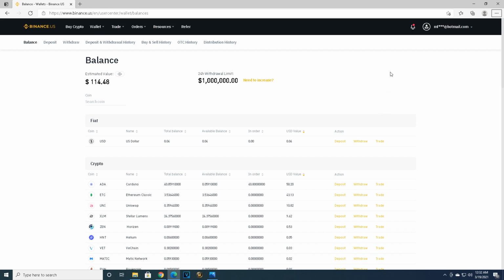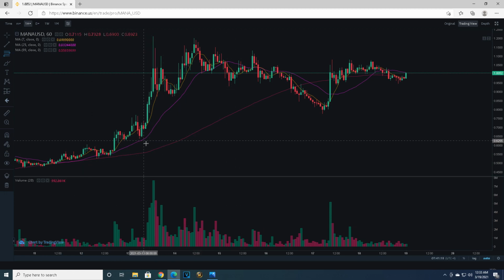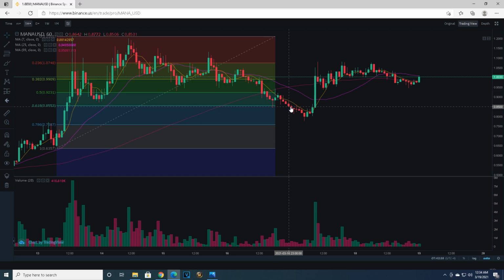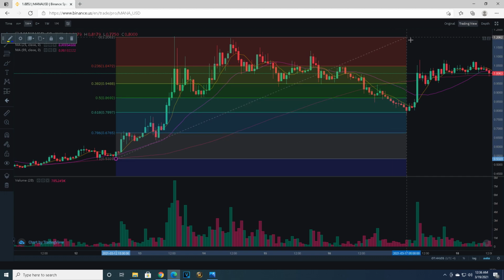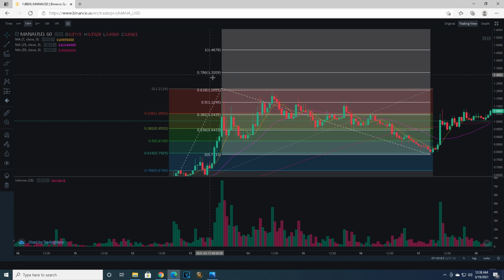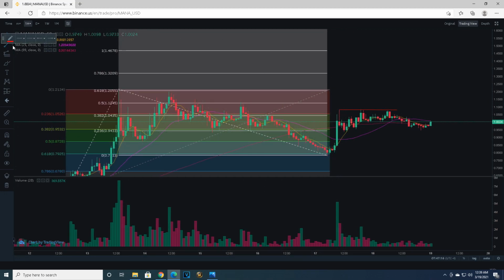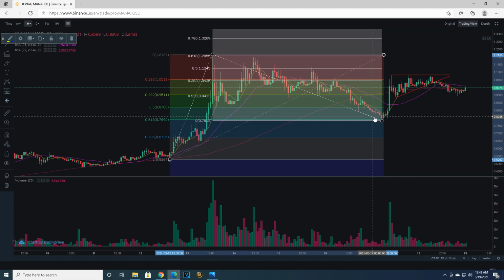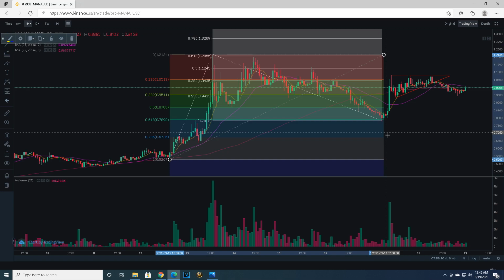DECENTRALAND/MANA Fibonacci Blunder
Welcome to Part 2 of the channel premier, where I waste no time in making my first blunder.  A mistake drawing your fibonacci retracement levels can lead to big losses in profits, so check out this mistake to ensure you don't do the same thing,